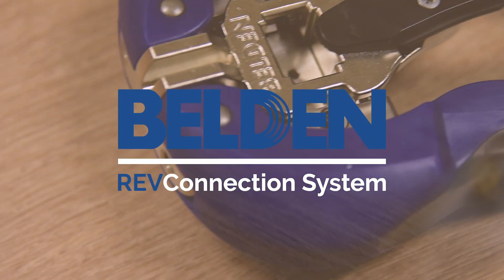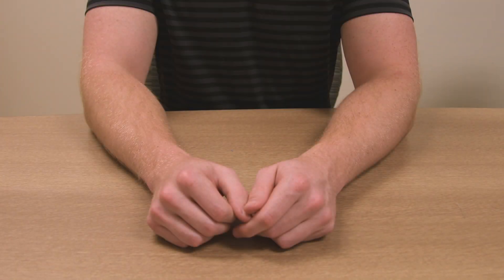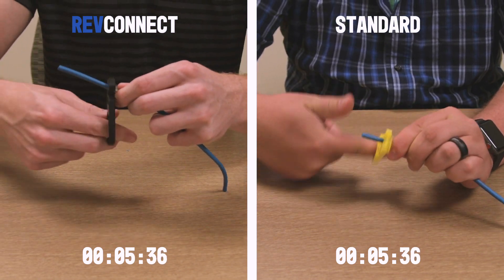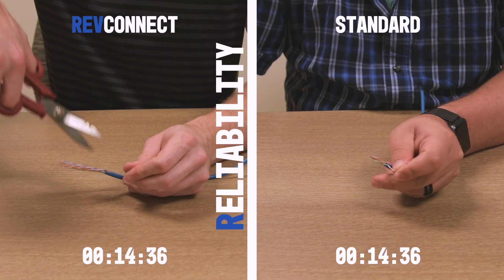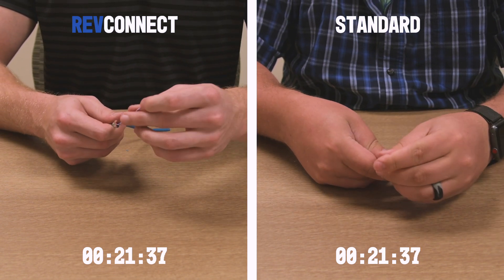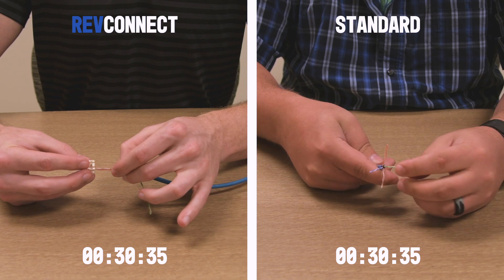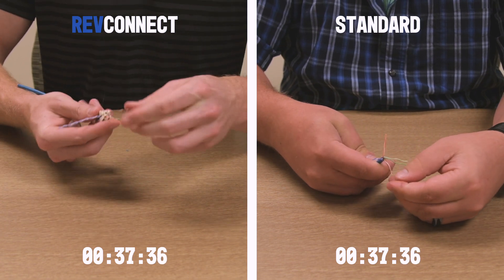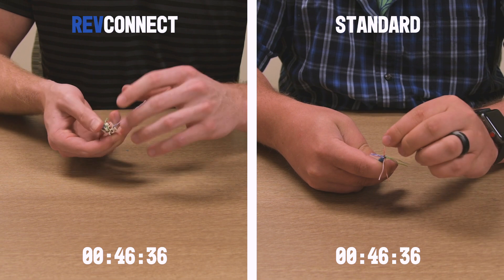Belden REVConnect System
Increase the efficiency of your termination process with the Belden REVConnect tools.